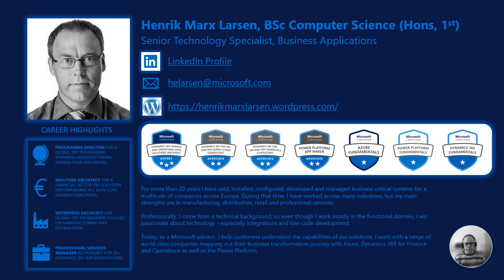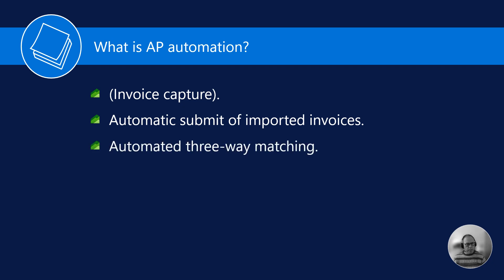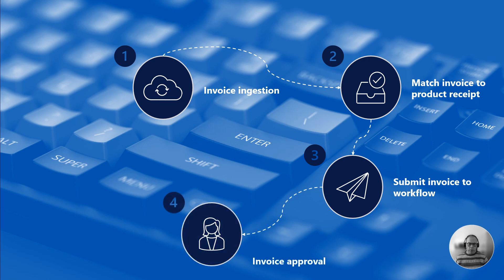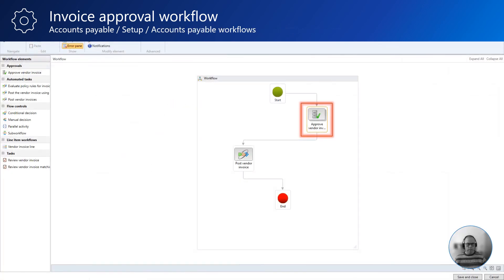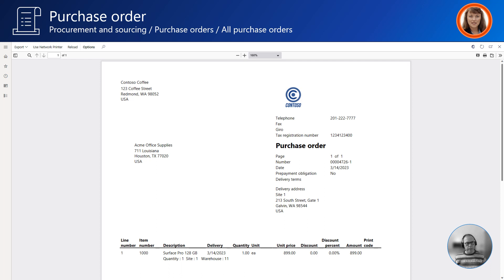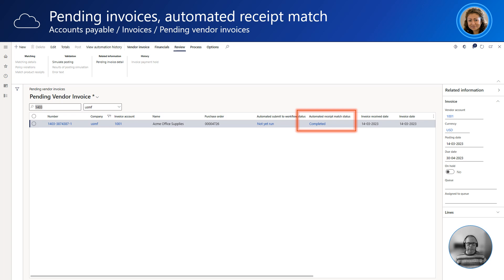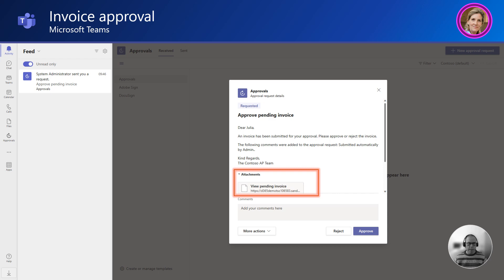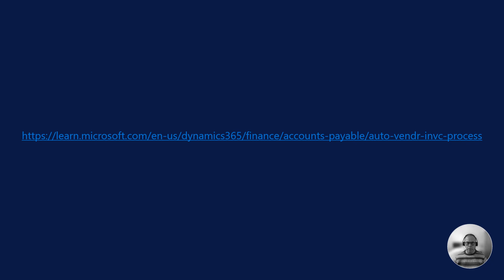Microsoft Dynamics 365 F&O - AP Automation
This video takes a look at the AP automation capabilities in Dynamics 365 Finance and how they can help automate the end-to-end process.